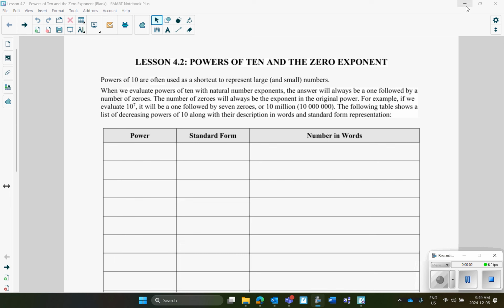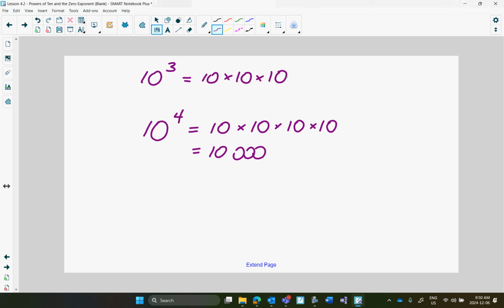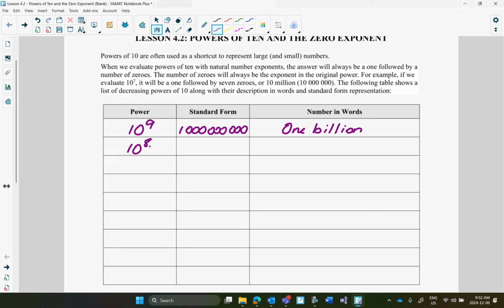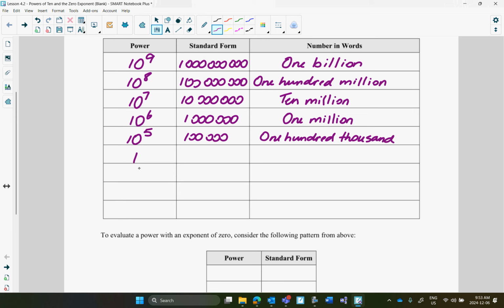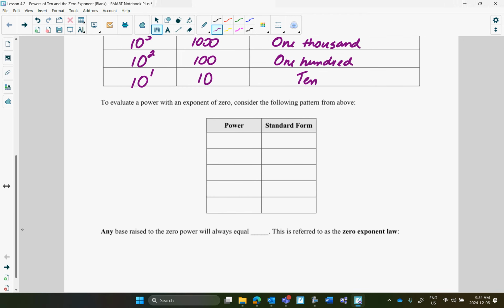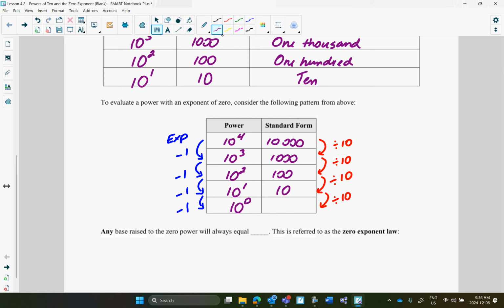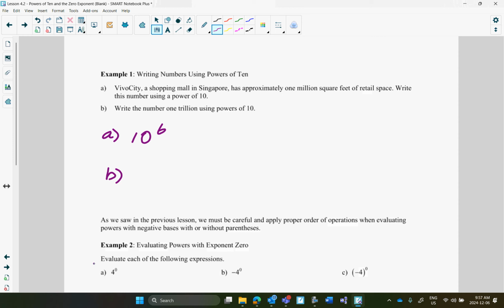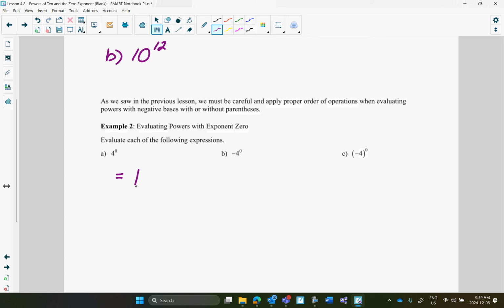Lesson 4.2: Powers of Ten and the Zero Exponent (Video Lesson)